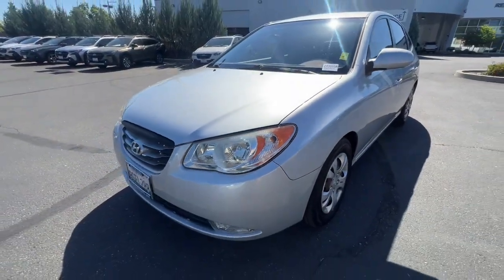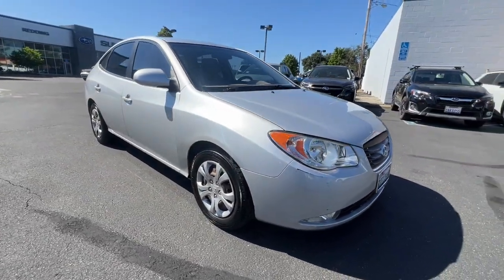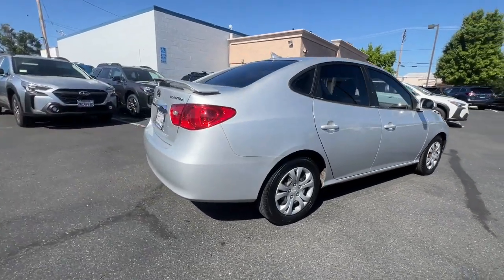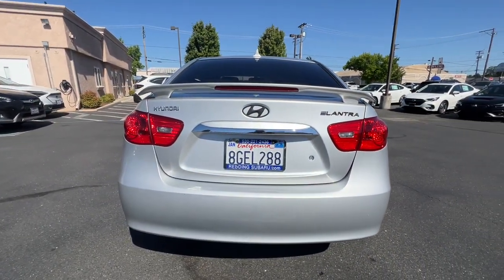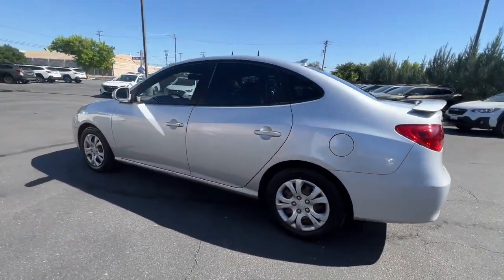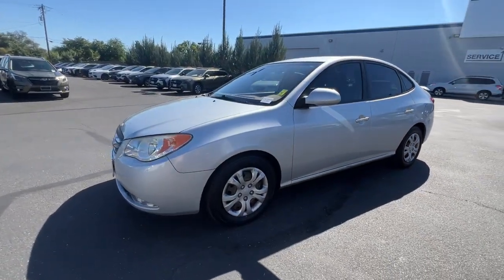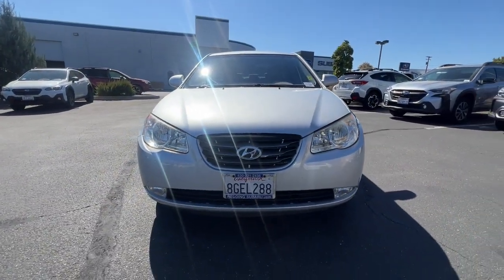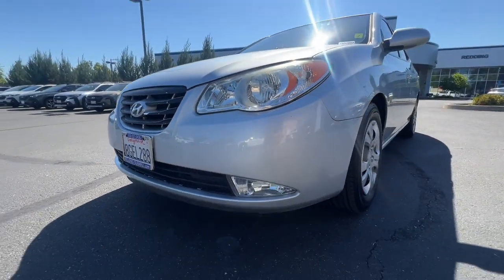2010 Hyundai Elantra Redding, Eureka, Red Bluff, Corning, Norther California 240086A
Liquid Silver Metallic Used 2010 Hyundai Elantra GLS available in 481 E. Cypress Avenue, Redding, California at Redding Subaru. Servicing the Redding, Eureka, Red Bluff, Corning, Norther California area.

Redding Subaru
481 E Cypress Ave

Liquid Silver Metallic 2010 Hyundai Elantra GLS FWD 4-Speed Automatic 2.0L 4-Cylinder DOHC CVVT 6 Speakers 60/40 Split Fold-Down Rear Seatback Air Conditioning AM/FM radio: XM CD player Fog Lights Front fog lights Power steering Power windows Power Windows w/Drivers Auto-Down Radio: Autonet AM/FM/XM/CD/MP3 Audio System Rear window defroster Remote keyless entry Tire Pressure Monitoring System.brbrRecent Arrival! 26/34 City/Highway MPGbrbrAwards:br  * 2010 KBB.com Best 10 Family Vehicles